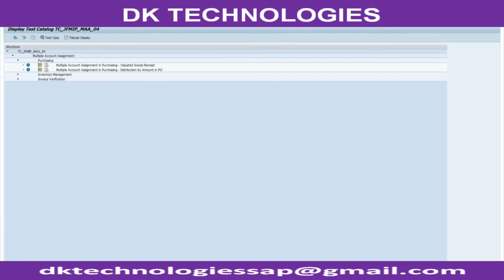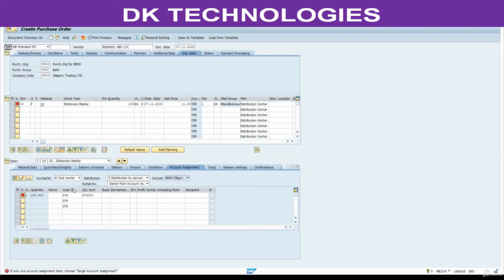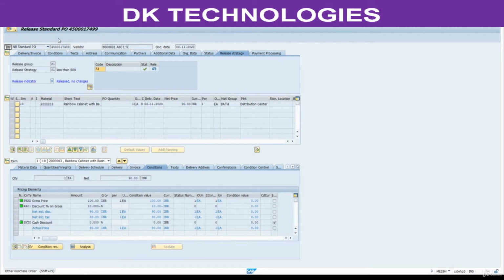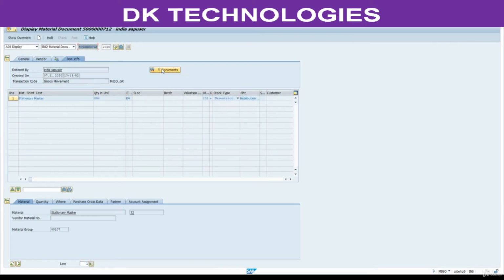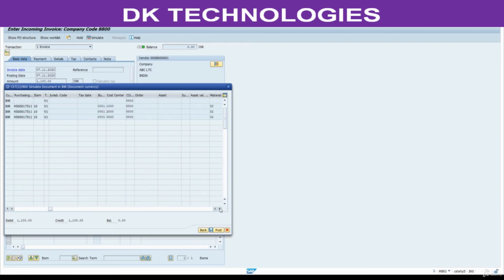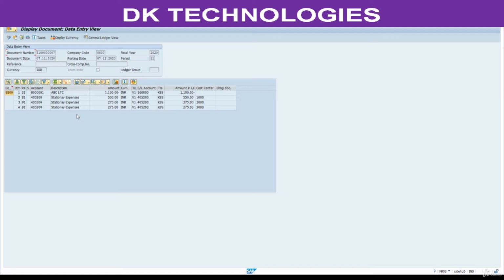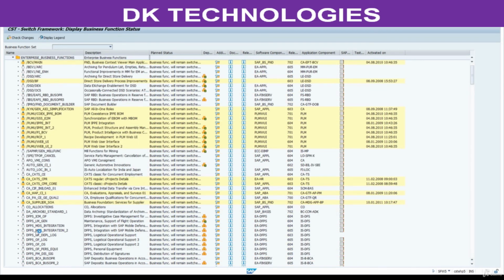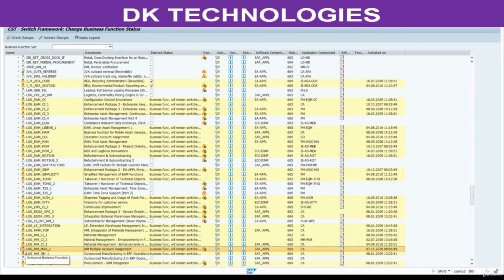How to Configure Multiple Account Assignment Before Business in Material Management |DK TECHNOLOGIES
Material Management
sap MM
about sap
sap software
mm course